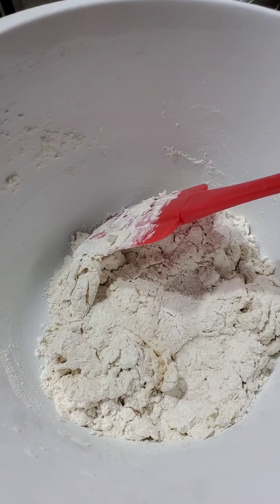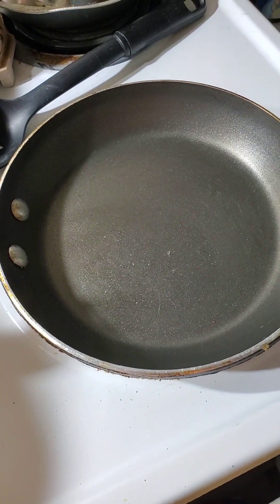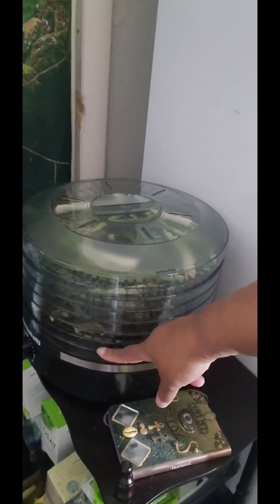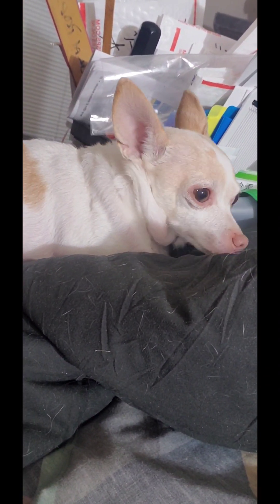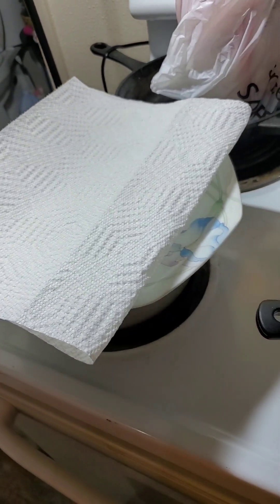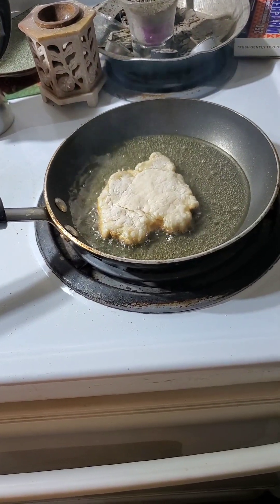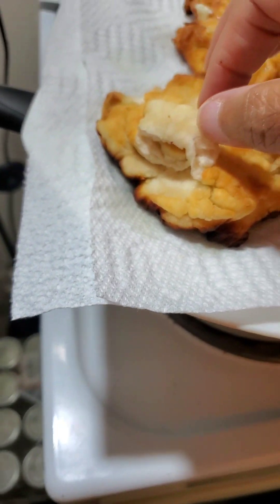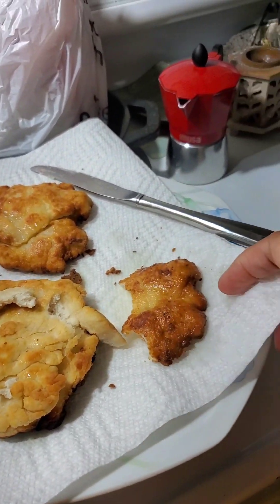my first attempt at fry bread